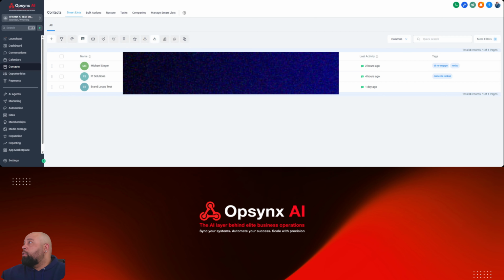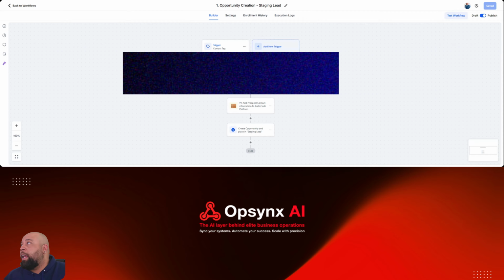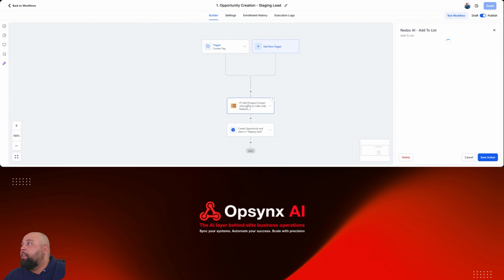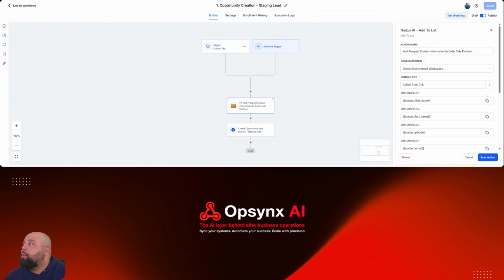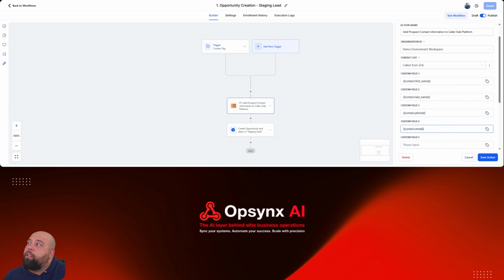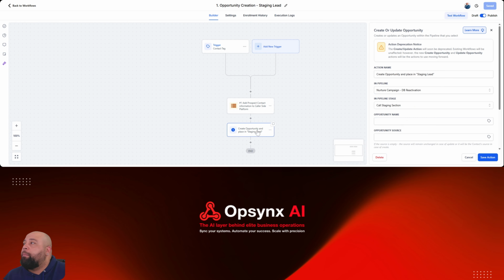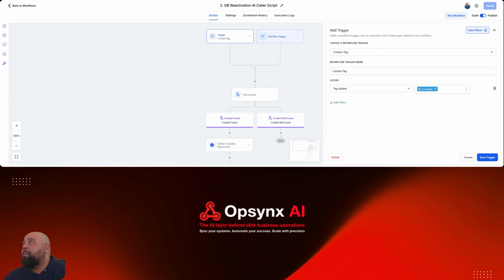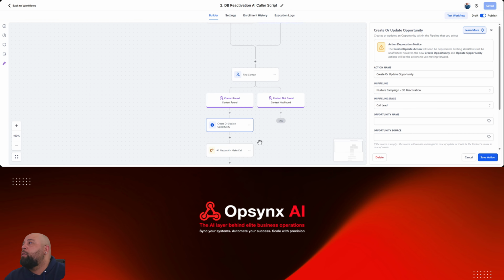Turn “Dead” Leads into Booked Appointments — DB Reactivation Agent Build (GHL + AI)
We turn “dead” leads into booked appointments—on camera.

In this build, I take a cold contact, drop it into the DB Reactivation stage, and let our calendar-first AI caller do the rest: read availability → call in the legal window → handle conflicts live → book the meeting.

What you’ll watch, step by step

Lead hits the Reactivation pipeline and is instantly queued for outreach

AI checks the calendar before offering times (no double-booking)

Live call demo: acknowledges prior interest/no-show, asks permission, offers 2 real slots

Prospect says “that time’s taken”? We pivot to the next free slot—on the spot

Booking lands on the agent’s calendar with attendees + notes

Auto-confirmations (A2P-safe SMS + email) and a T-24 reminder to cut no-shows

Clean dispositions + tags so you can scale waves without wrecking your list

Insurance agencies/producers with “dead” lists they’re ready to monetize

Chapters
00:00 Hook & why reactivation wins
00:35 Lead → Reactivation stage (fields/tags)
02:05 Calendar rules & buffers
03:20 AI caller mindset (acknowledge, ask, advance)
05:10 Live call → conflict handling → booking

One take-away: Old leads aren’t dead—they’re just waiting for a calendar-first call.